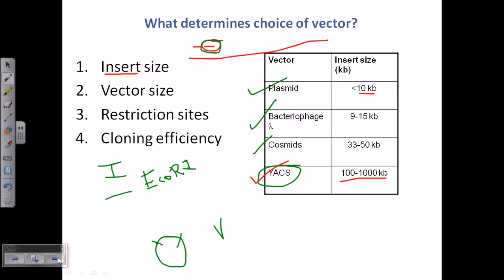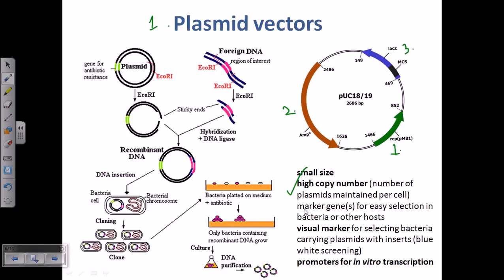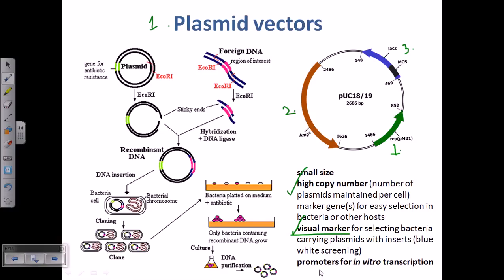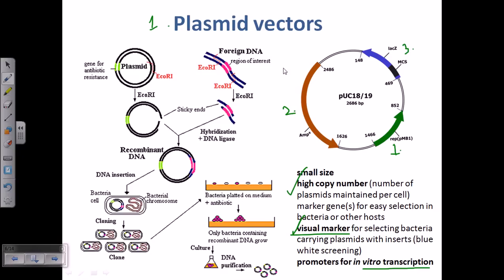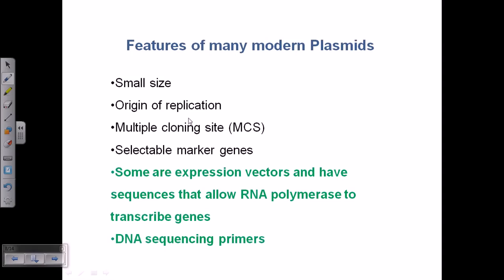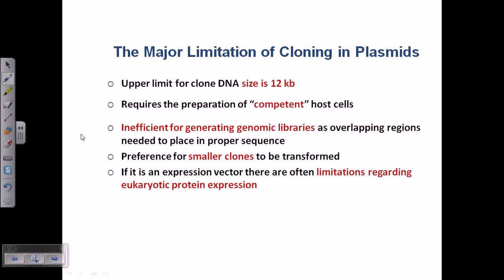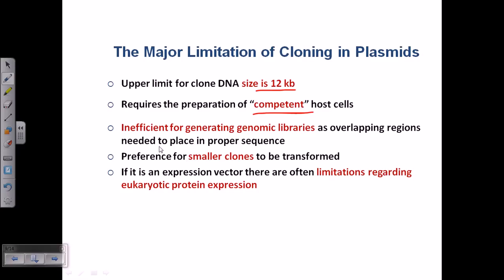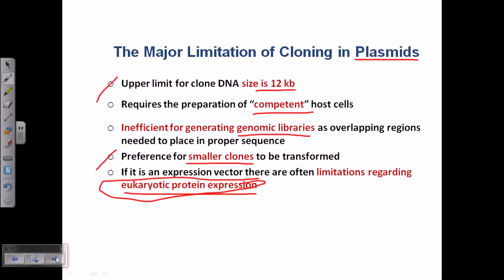Plasmid as a cloning vector